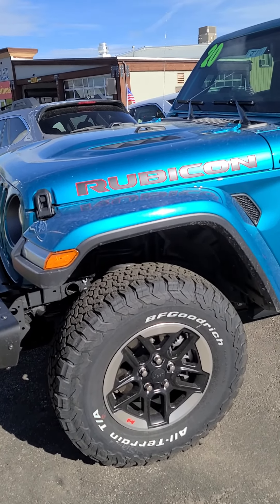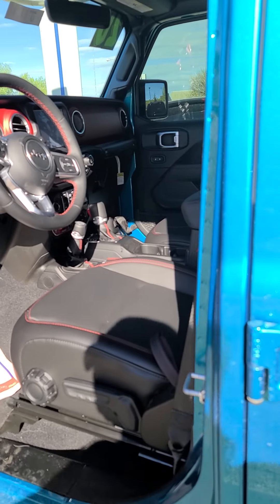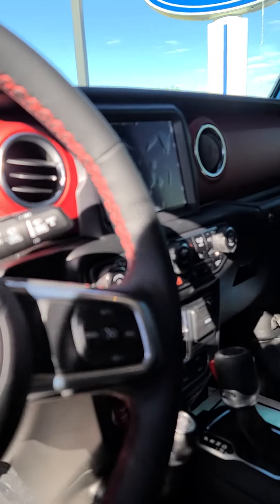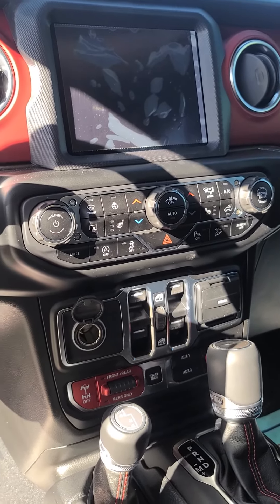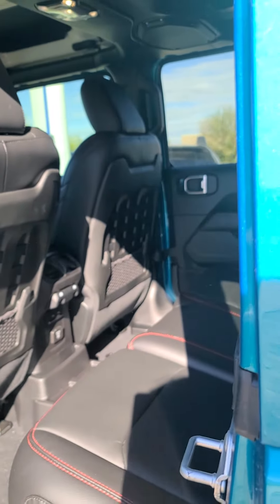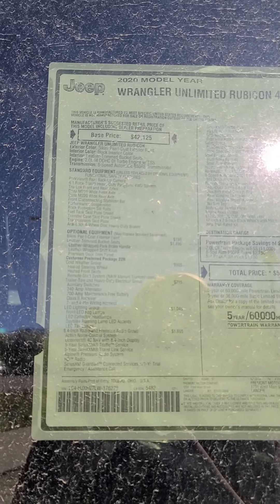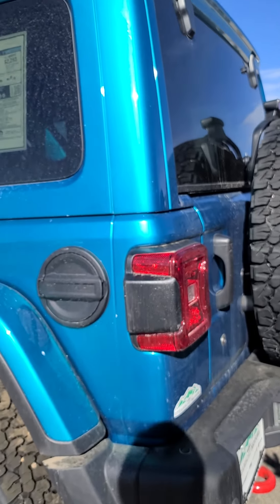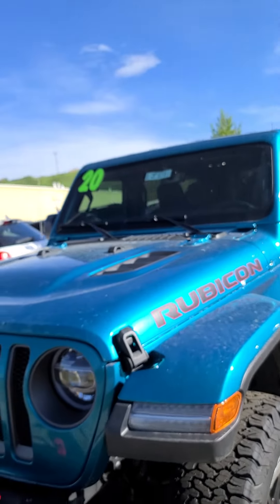Steamboat Motors 2020 Wrangler Rubicon J8715